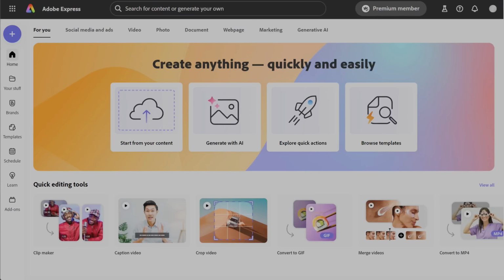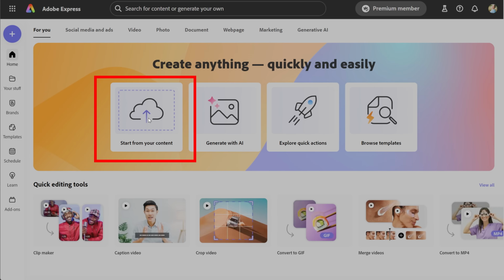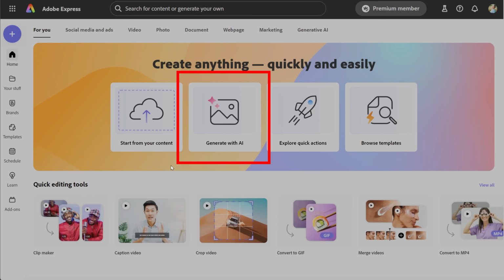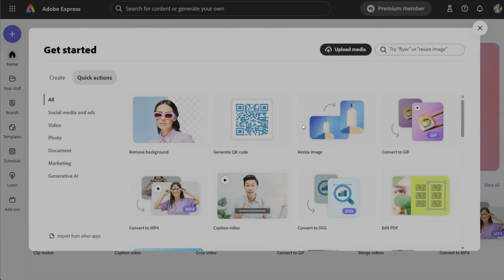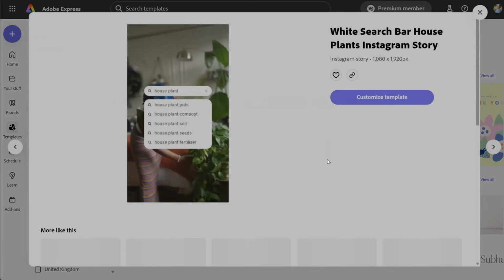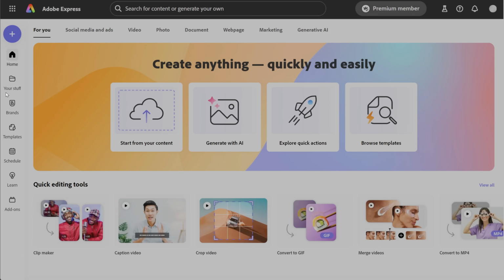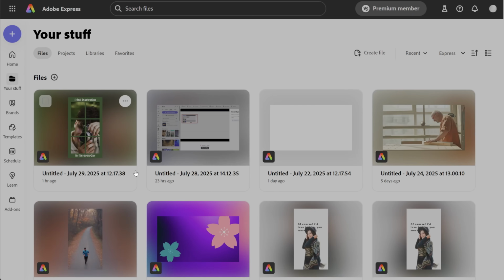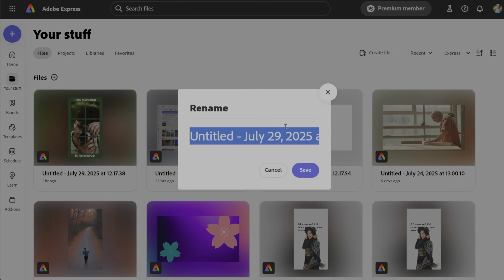Adobe Express How to Open New Video Project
Learn how to start a new video editing project in Adobe Express. This video shows you how to open the right project type, how to create a new video project, and where to find the video editing tools. Whether you are a beginner or just starting with Adobe Express, this guide will help you set up your workspace correctly so you can start editing your videos easily.

You get a very special deal:
14-day trial, no credit card required
1-on-1 support to get started with the platform
30-day money-back guarantee